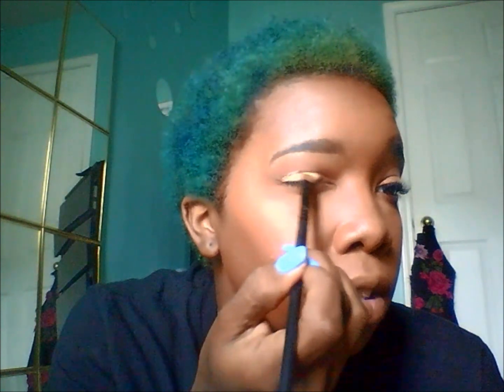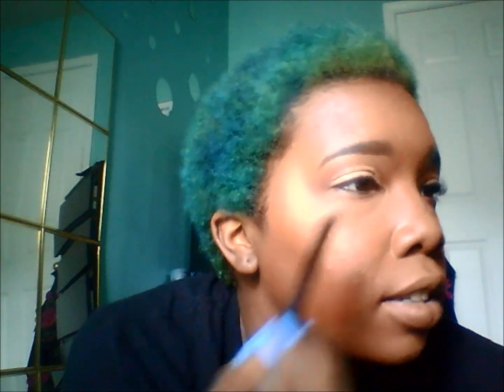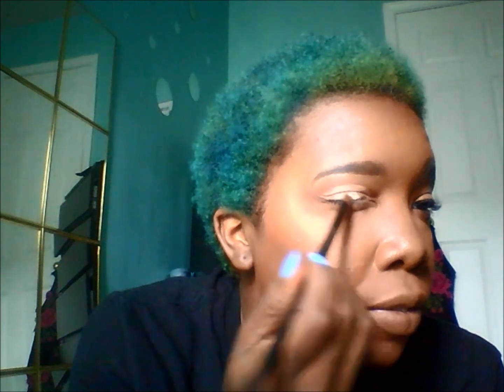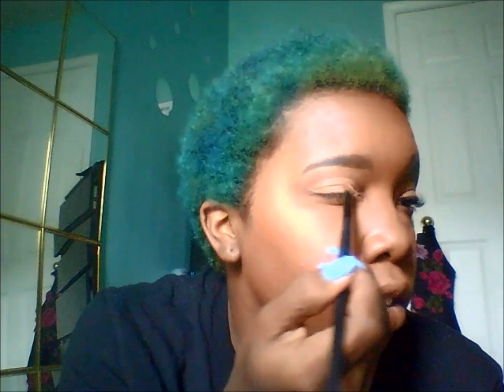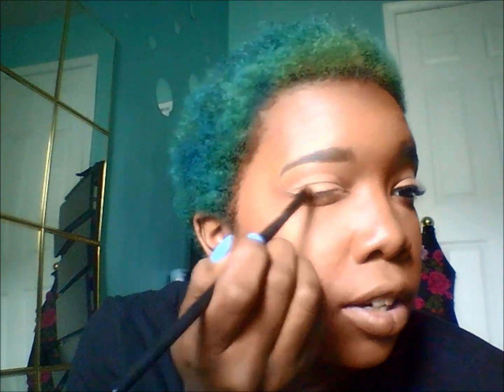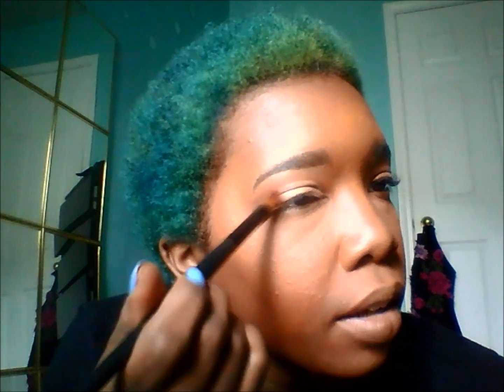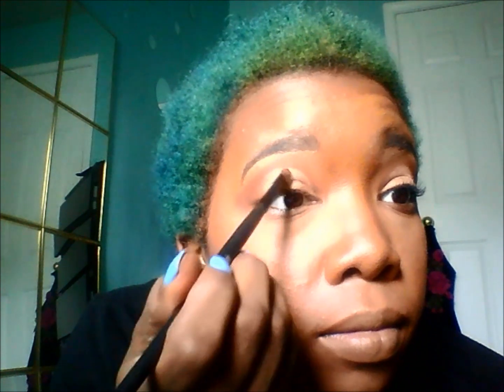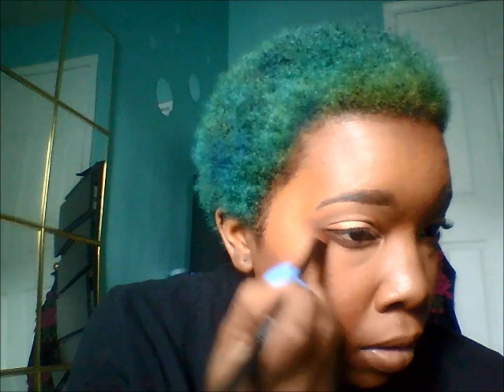Rose Gold Cut Crease Tutorial- nouvelleGENELLE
This is like rose goldish cut crease that i did and wanted to share with you nouvies!